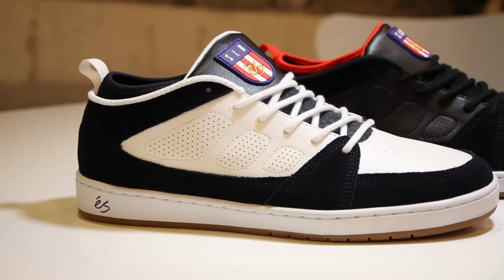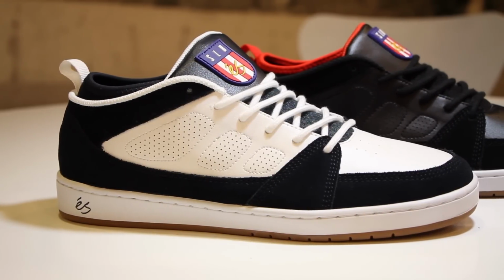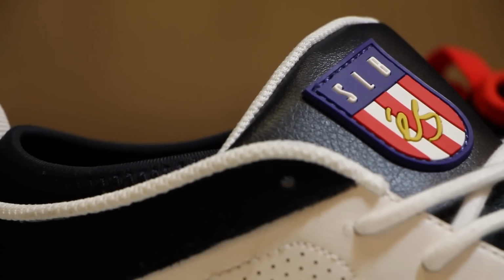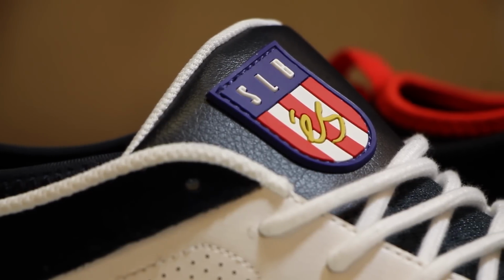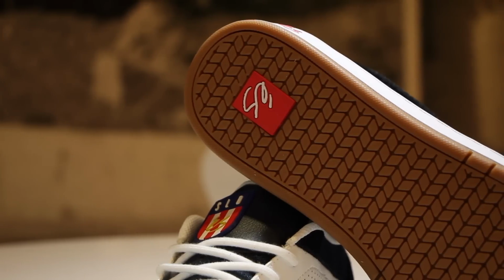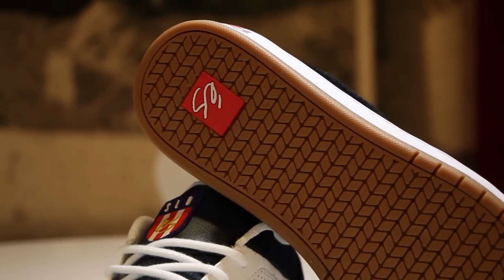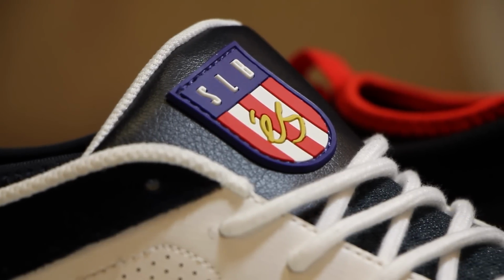eS SLB Skate Shoes Review with Kelly Hart & Don Brown | Spring 2017 - Tactics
On a recent trip to the Sole Technology headquarters we had a chance to sit down with Don Brown and Kelly Hart to get the run down of what we can expect for Spring 2017 from eS Footwear. Released in early November as early release colorway the eS SLB in white-green flew off the shelves, and if your lucky you can still find some in the link above. Early next year two more colorways of this iconic skate shoes are set to release and your gonna have to be quick to snag yourself a pair of these classic throwbacks. In the mean time sit back, relax and hear what Don and Kelly have to say about the eS SLB Skate Shoes.

Like, follow, and stay up to date with Tactics...